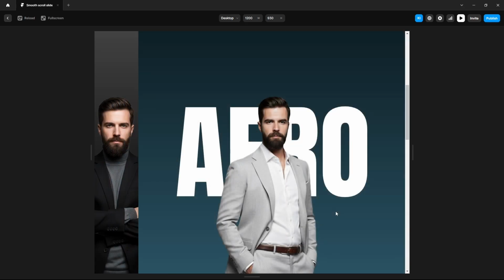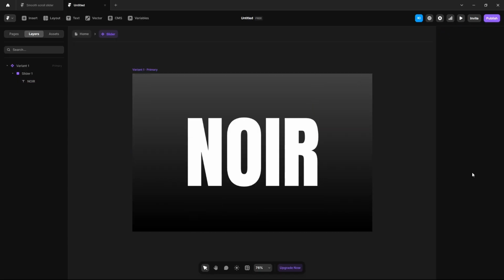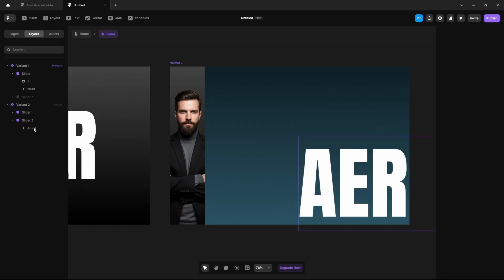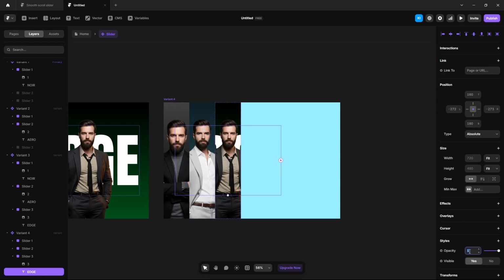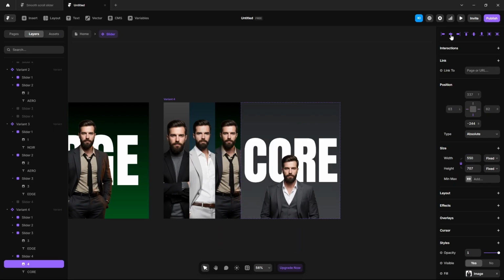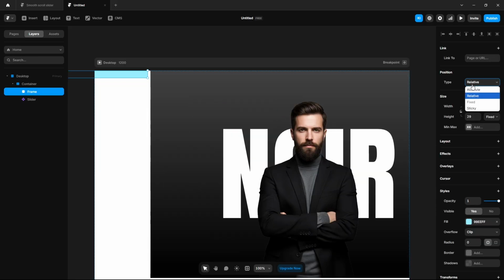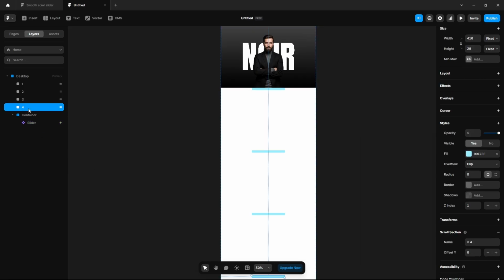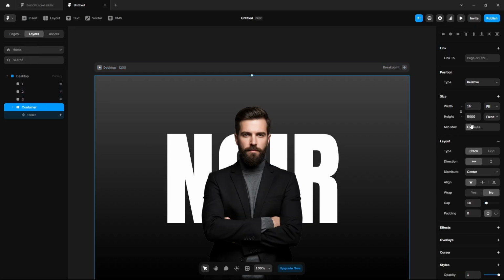How to Create a Smooth Scroll Slider Animation in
Take control of your online privacy! Try GoLogin for FREE and get 2GB of free residential proxies.

Learn how to create a smooth scroll slider animation in Framer. In this step-by-step tutorial, I’ll show you how to use Framer’s scroll and variant features to build a clean, interactive scroll slider effect. All without writing a single line of code.